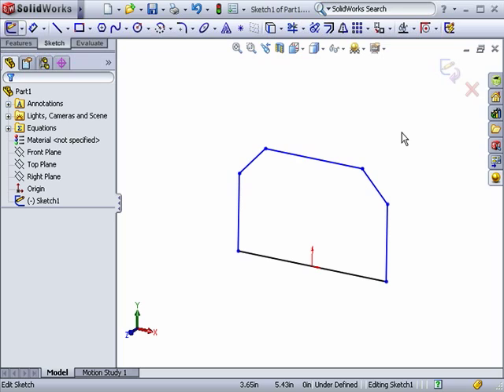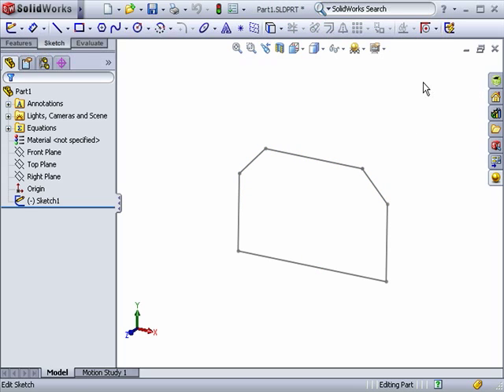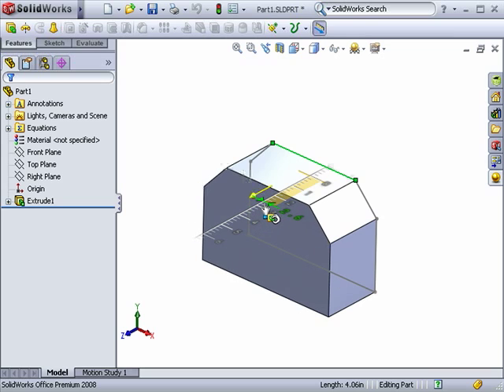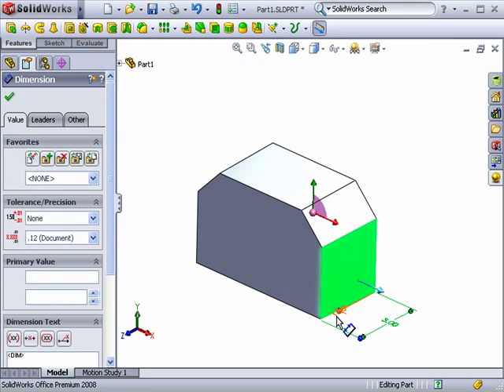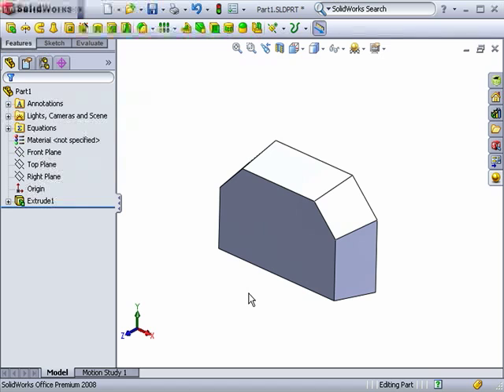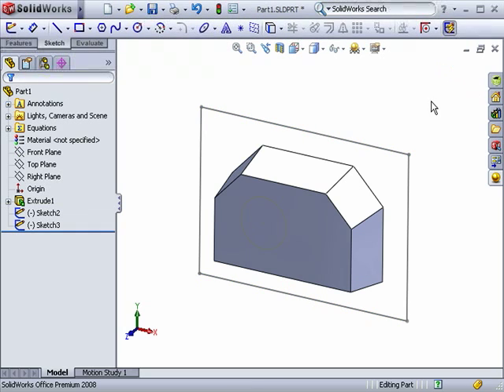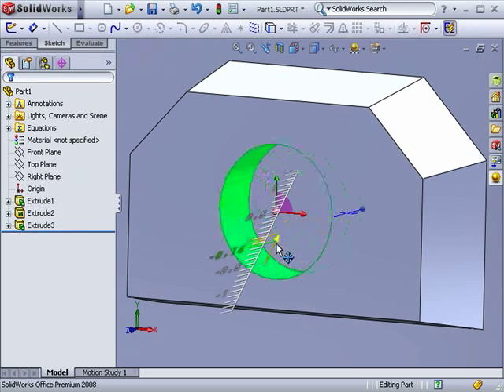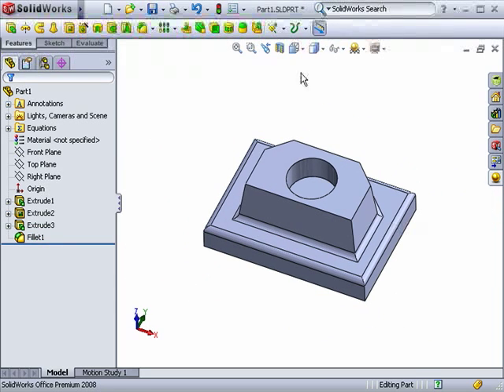Using Instant 3D in SolidWorks - Tutorial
This video shows how to create and modify geometry simply by clicking and dragging on a face or sketch in SOLIDWORKS.